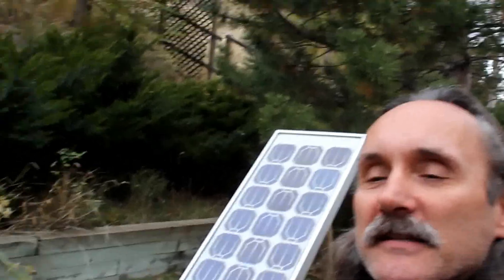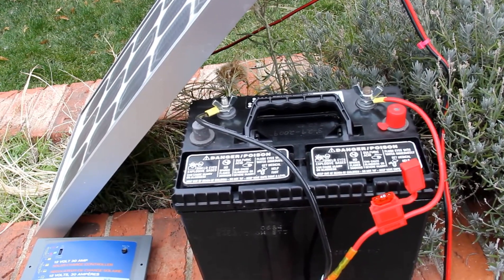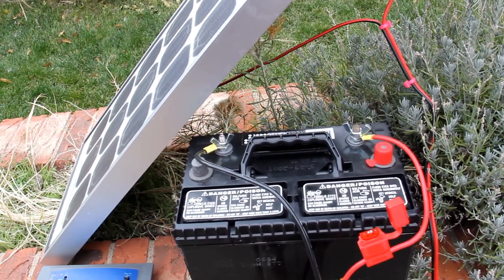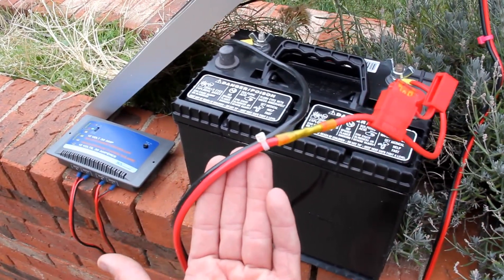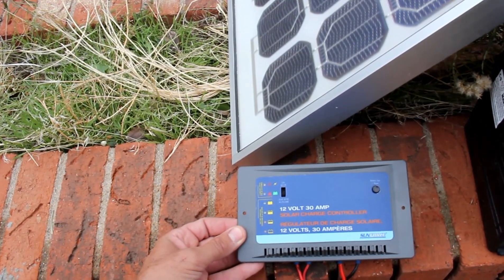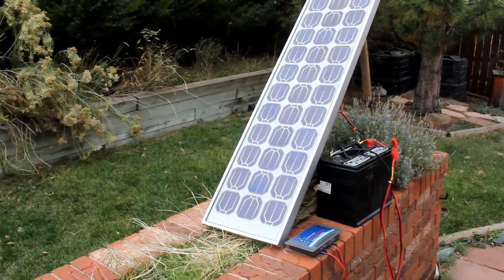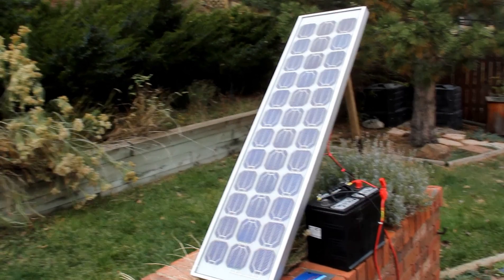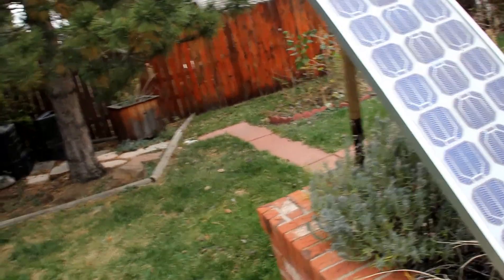DIY Solar: Simple, cost-effective battery charging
In this video I'm emphasizing a safe, cost-effective way to charge deep cycle batteries with a solar panel. Please remember battery and electrical safety (batteries discharge dangerous gasses while being charged) by consulting the National Electric Code (NEC) and other sources before constructing your own system.

As I mentioned in this video, you should be able to scrounge together a similarly capable system for under $250 (in 2012 dollars...) - $75 for the Charge controller, $65 for a battery, maybe $100 for a good panel, and another $10 for wire and a fuse.